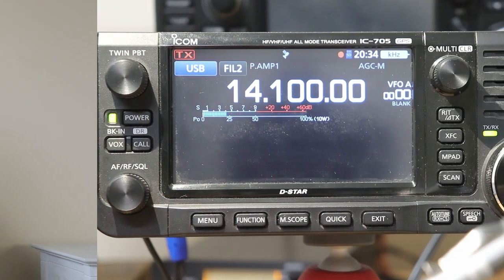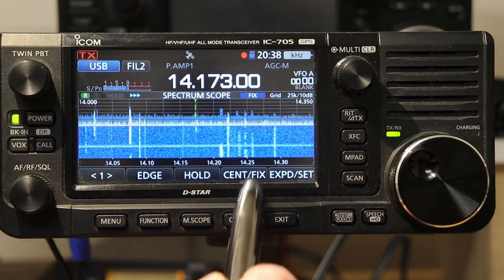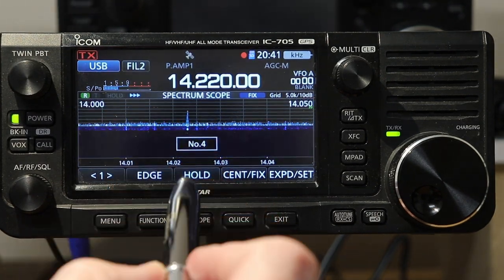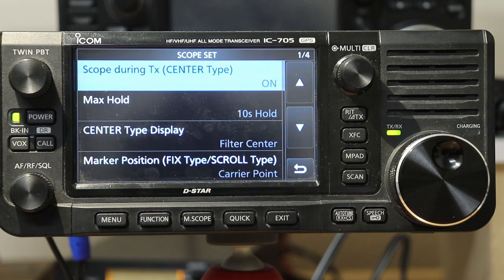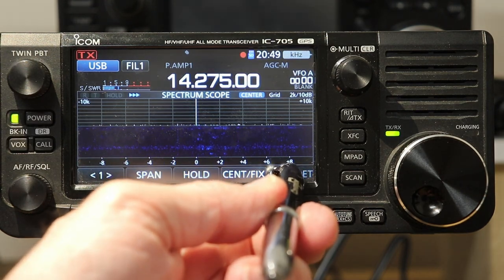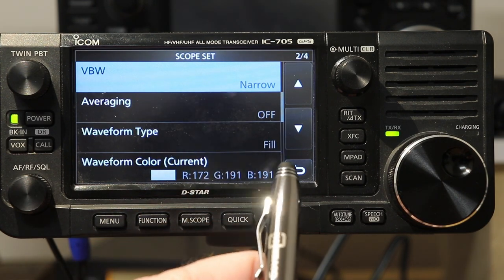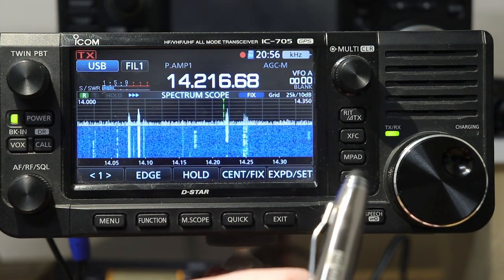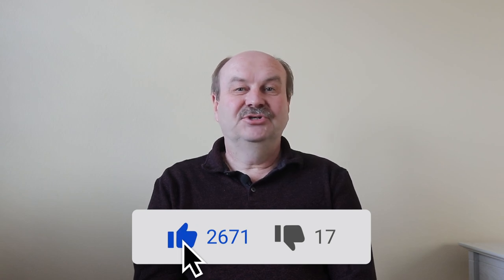IC-705 A2Z #13 Spectrum Scope Part 1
00:00 - Start
01:29 - Turning On Spectrum Scope
01:41 - Expand the scope
01:55 - Center mode
02:30 - Max Hold
02:54 - Fixed Mode
03:20 - Scope Zoom instant tuning
05:06 - Ionosonde zooming across display
06:03 - Adjusting the Span in Center mode
07:36 - Change Edges in Fixed mode
08:23 - Marker off scope indicator
09:36 - Hold button
10:03 - Spectrum Scope Settings
10:17 - Scope during Tx Setting
11:30 - Max Hold Settings
12:49 - Center Type Display Settings
16:58 - Marker position settings
18:45 - VBW - Video BandWidth Setting
20:09 - Averaging Settings
21:18 - Page 2 of scope soft keys
21:35 - Scope Speed
22:36 - Scope Reference Level
23:50 - Fixed Mode Marker options